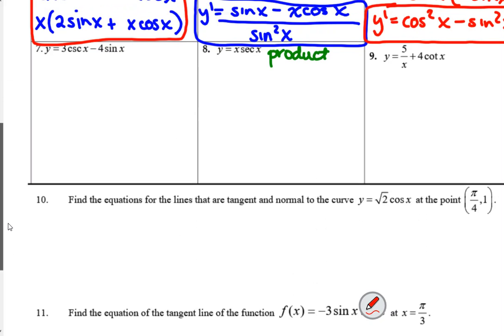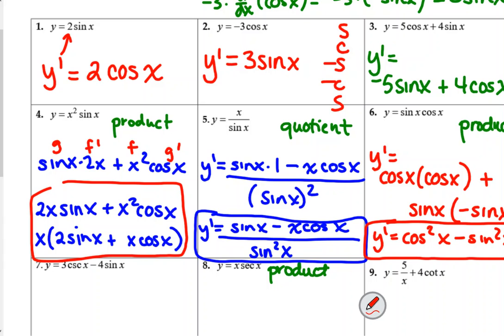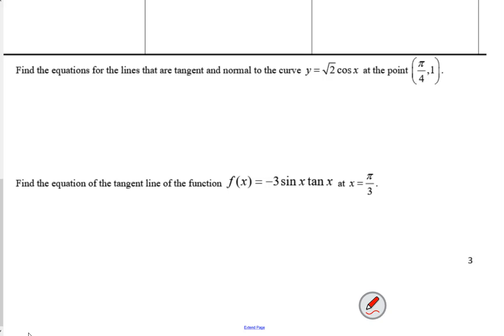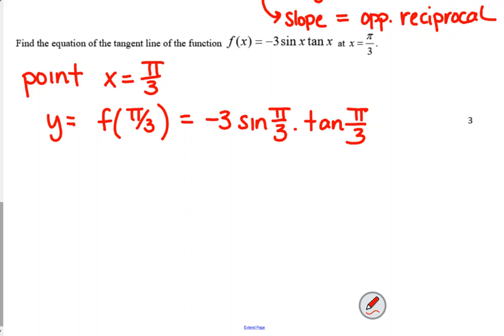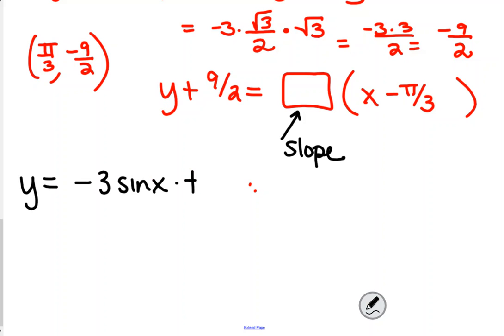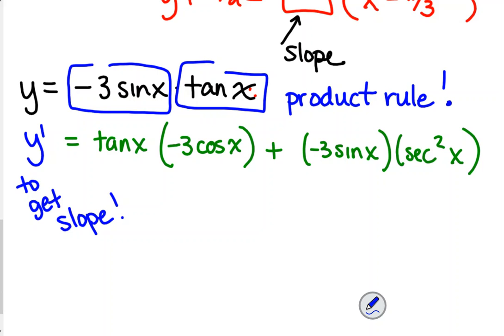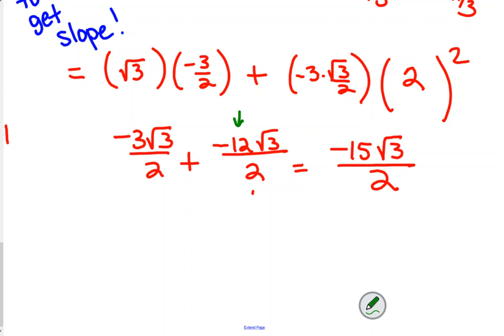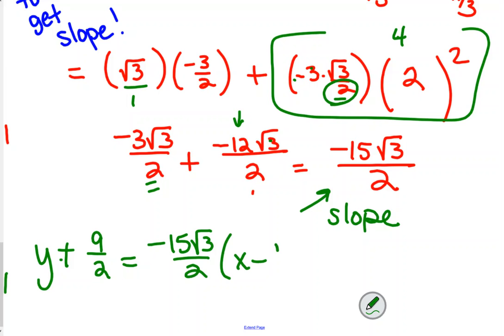tangent line with trig unit 8